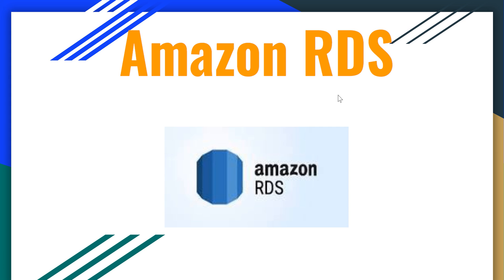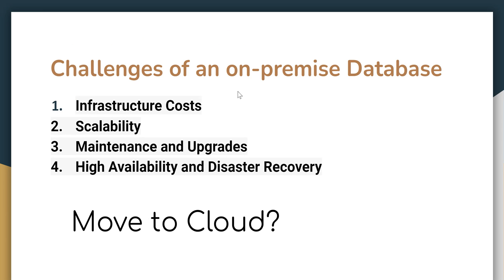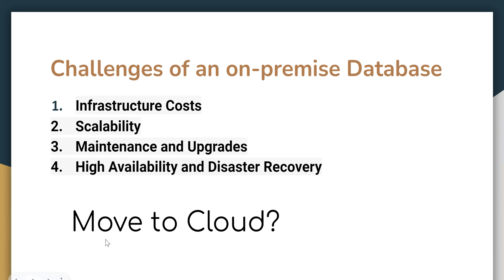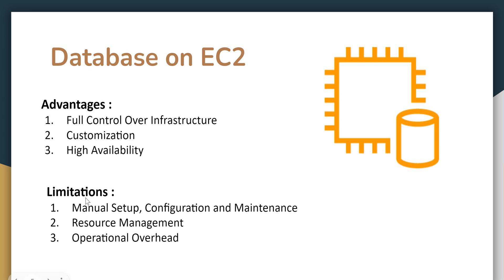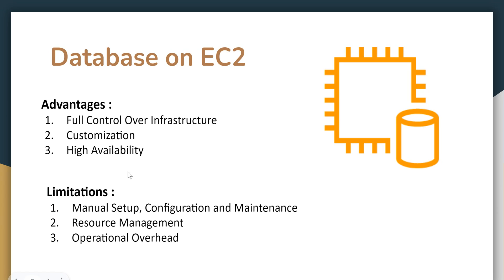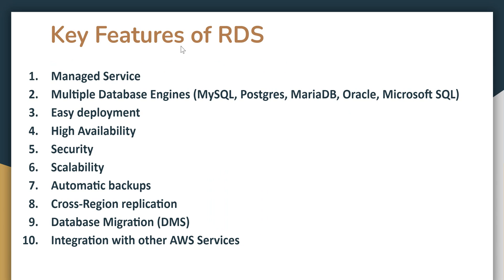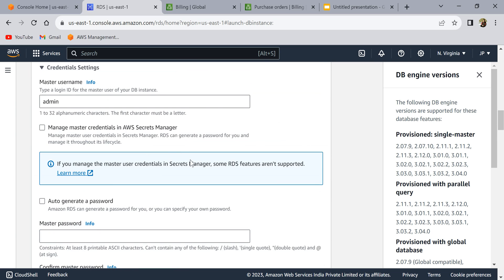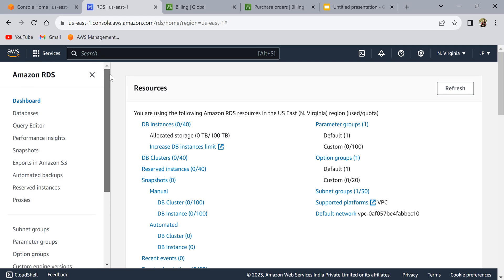AWS RDS Tutorial | Introduction to Amazon Relational Database Service | What is Amazon RDS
In this tutorial , I talk about Amazon RDS. We also understand what are the limitations of on-premise databases and how RDS addresses it. We also discuss key features of RDS and it's pricing model.